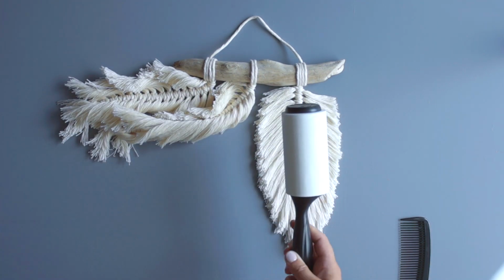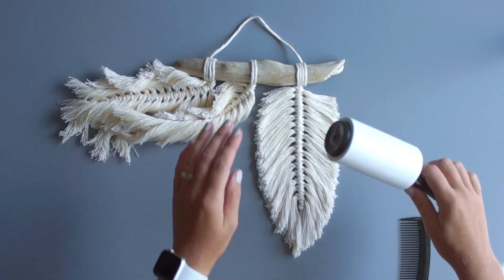Macrame For Beginners - How to Clean Your Macrame Piece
Macrame For Beginners: How to Clean your Macrame Piece! Please see below for materials and written instructions.

Materials:
- 3mm Single Strand Twisted Cotton String

2mm-6mm Natural and Coloured Cotton String and 3 Ply Rope are available for purchase in my Etsy Shop

Hey guys! I have a short video for you today that show you how I clean my macrame pieces. Any pieces that need to be brushed out I will go ahead and do that first. I use a lint roller to clean my piece which gets rid of any unwanted hair, cotton fluff, etc. For feathers I also add adhesive spray so that the feathers keep their shape. The type that I use is Krylon Spray Adhesive which can be purchased at Michaels.